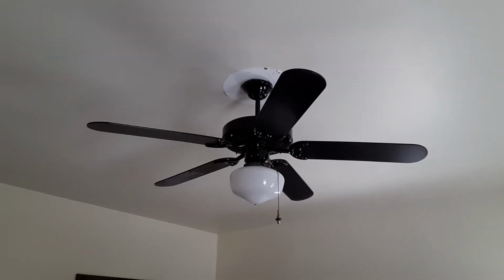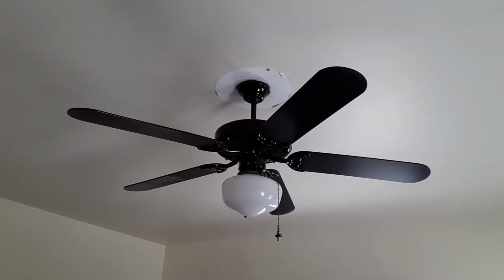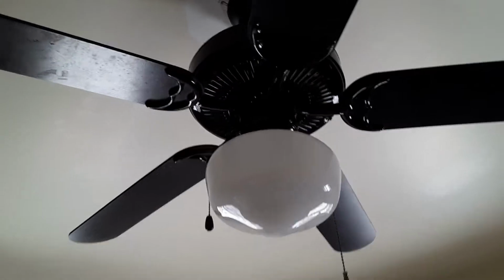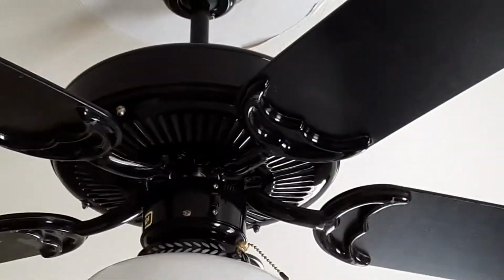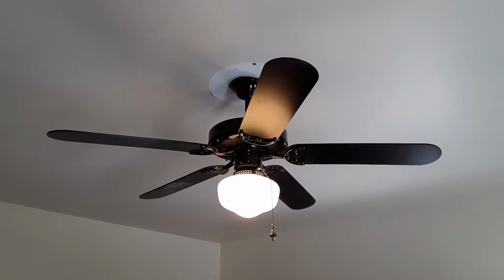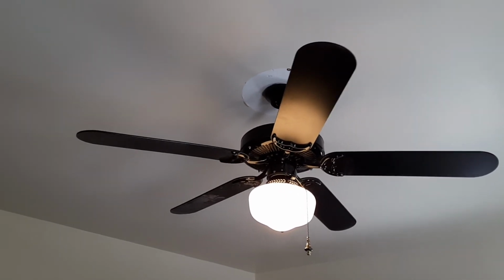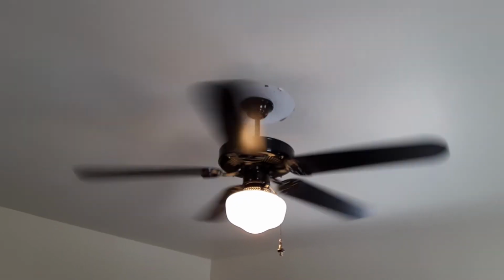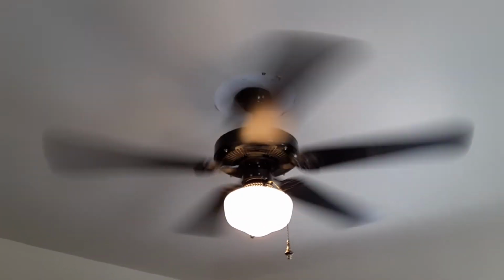REMAKE: 52" Craftmade Decorative in gloss black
I had to put a new light kit on the fan as the other one got fractured while in storage.